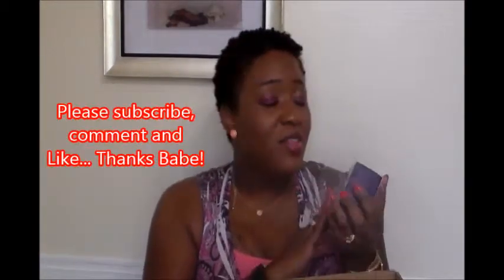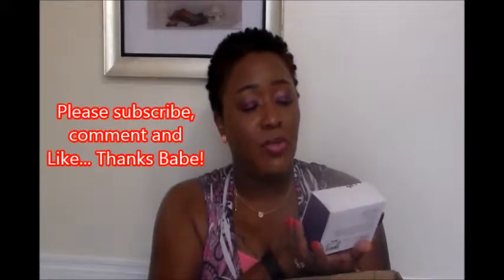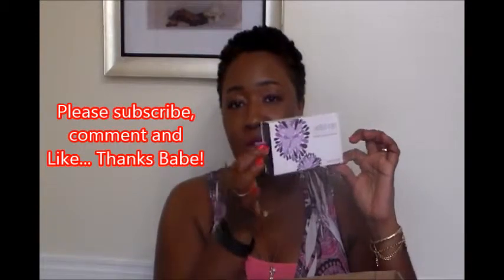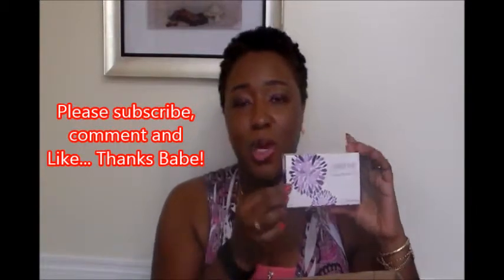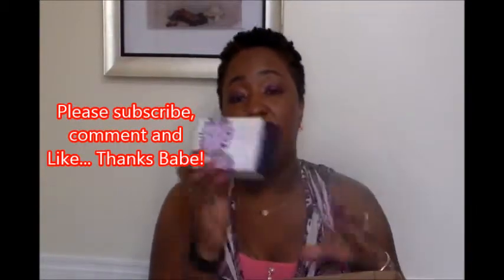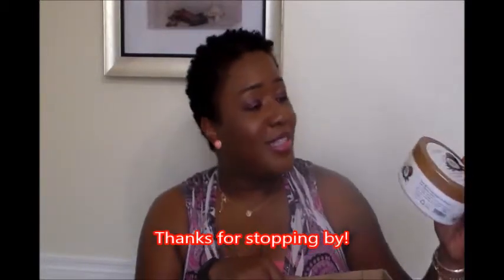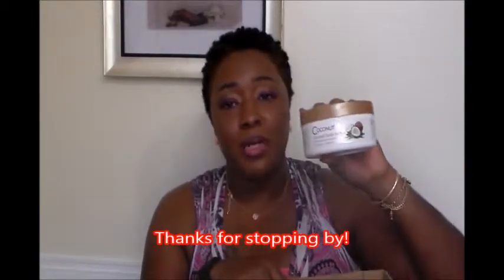Empties Beauty....Foundations, Perfumes & More